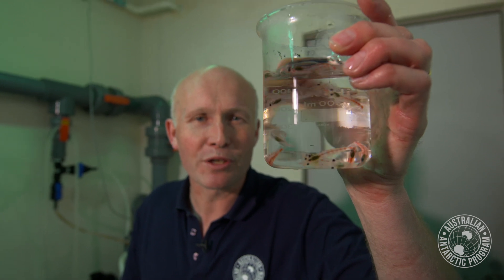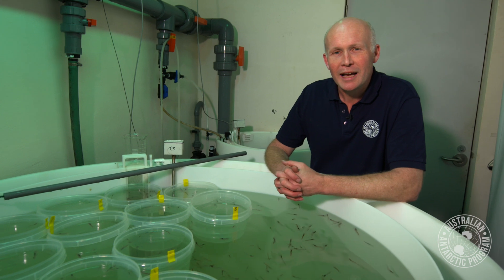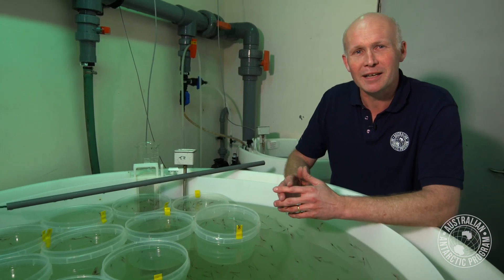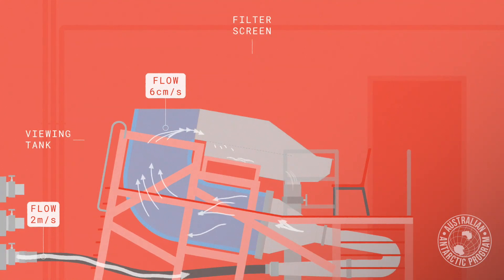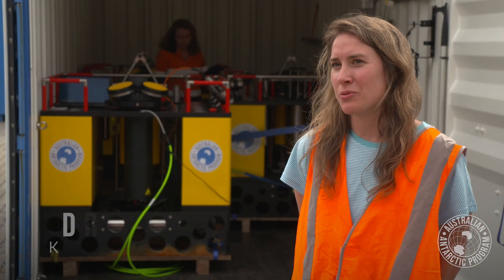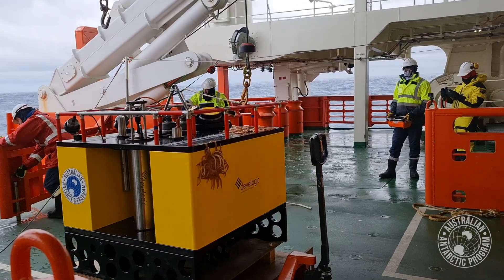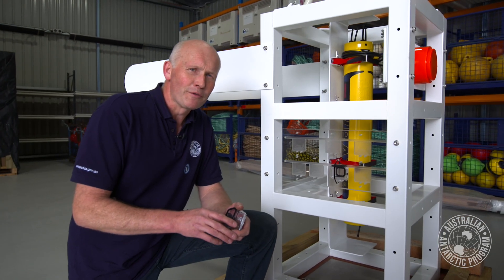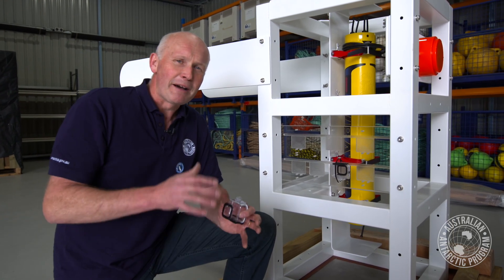Krill Facts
A few interesting facts about Antarctic Krill (Euphausia Seperba)